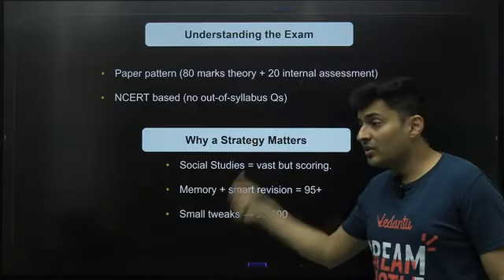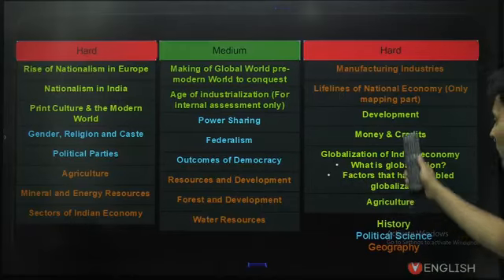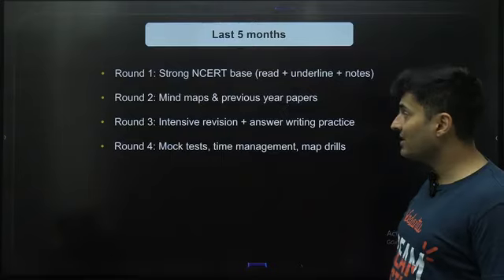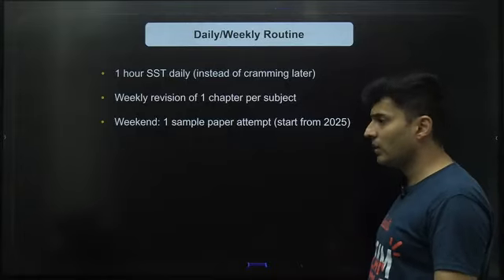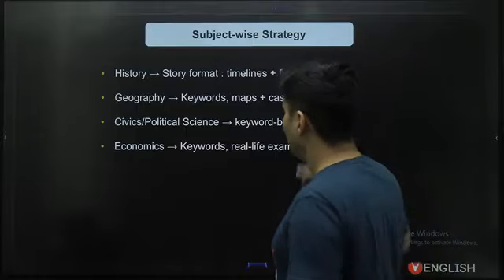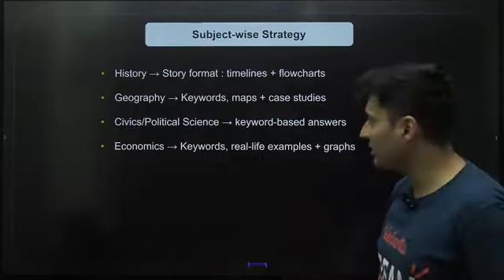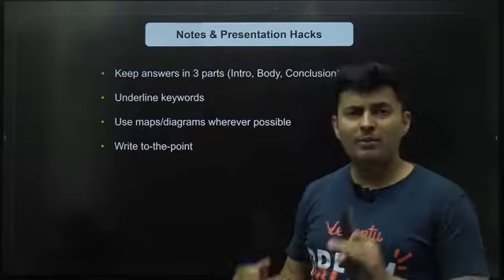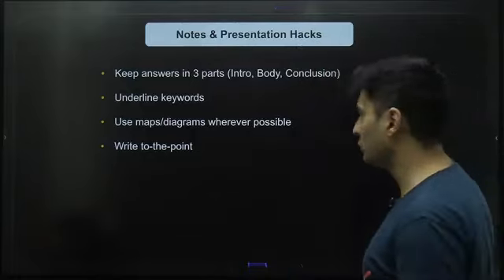How to Score 90+ in Class 10 Social Studies | CBSE 2026 Strategy | Shreyas Sir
Prepare to excel in your Class 10 CBSE Social Studies 2026 boards with expert strategies from Shreyas Sir. This video guides you through the best study plans, important topics, time management tips, and exam techniques to help you score top marks.

What You Will Learn:
📌 Must-know chapters and topics for Social Studies 2026
📌 Effective monthly and weekly study plans
📌 Tips to maximize revision and practice
📌 Important map skills and source-based questions
📌 How to manage time during the exam and avoid common mistakes

Ideal for Class 10 students aiming for excellence in Social Science.